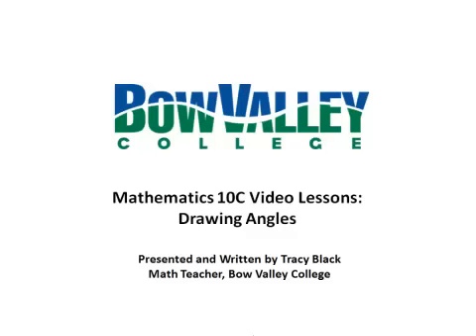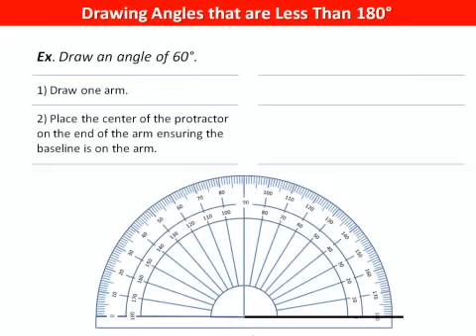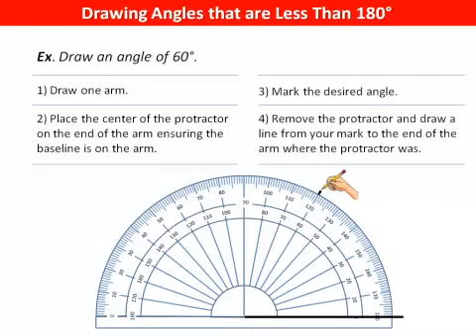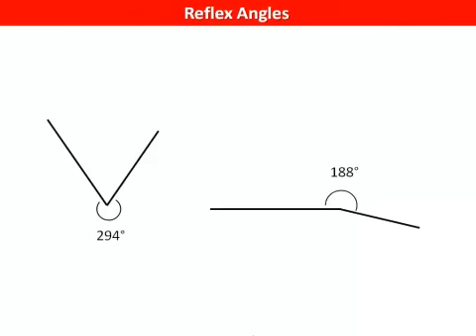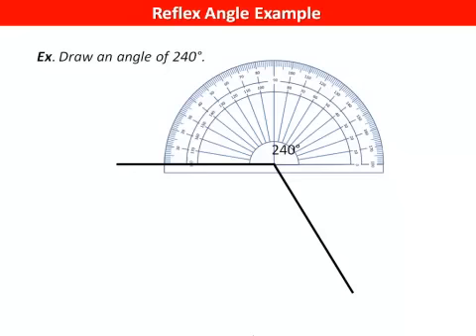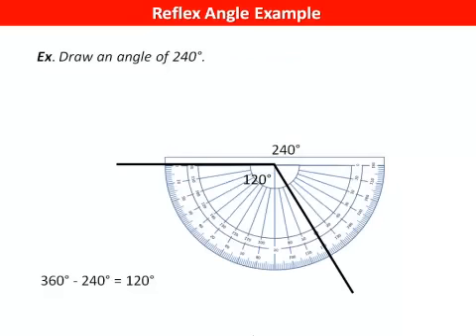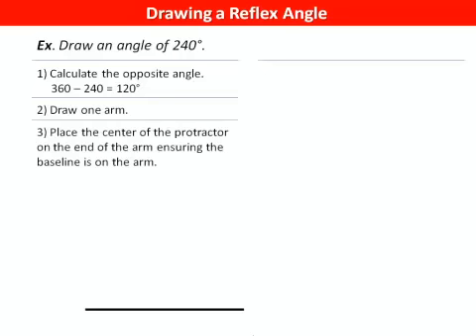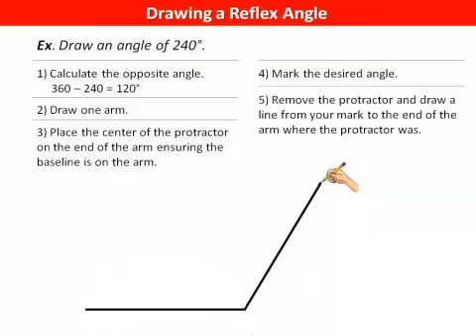Drawing Angles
Learn how to draw an angle using a protractor and a straight edge.